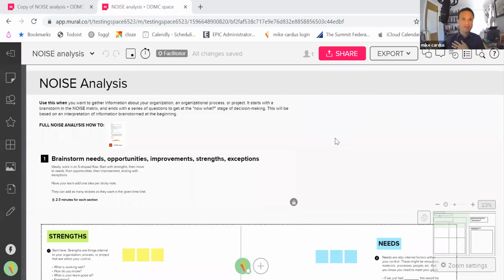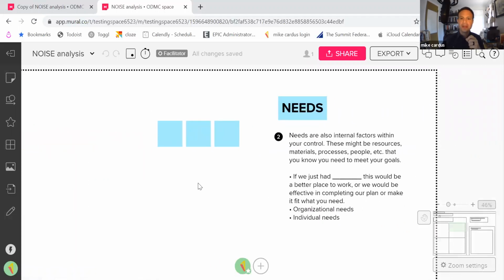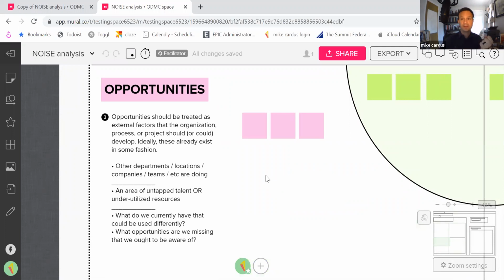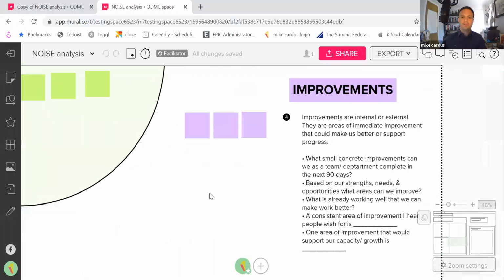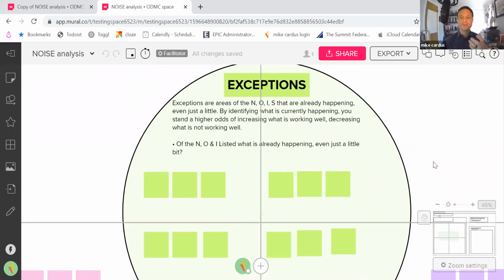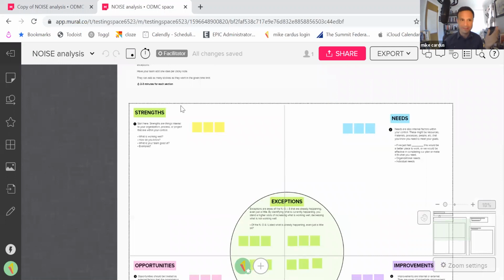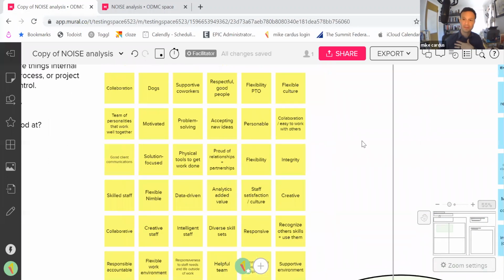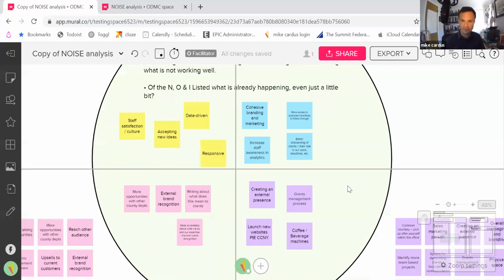NOISE analysis alternative to SWOT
NOISE needs, opportunities, strengths, exceptions for planning and problem-solving. Using a solution-focused approach to strategic planning and determining priorities for your future.